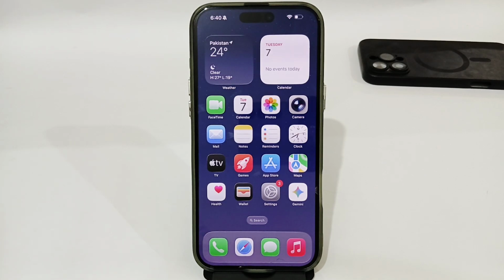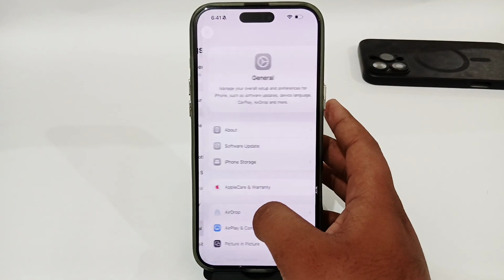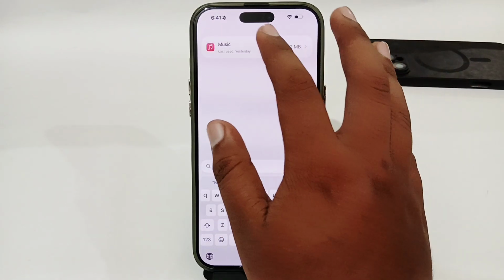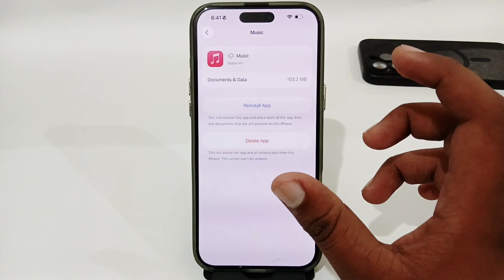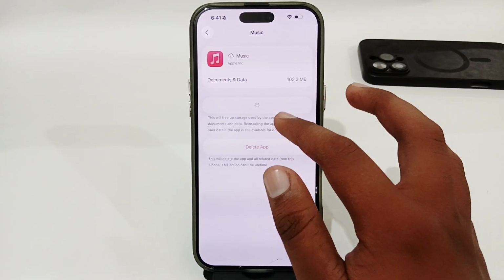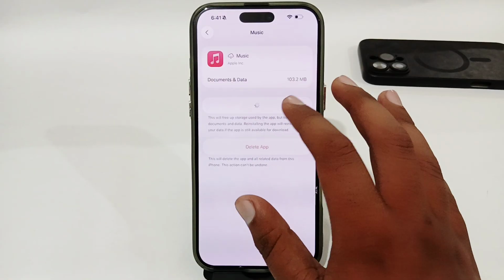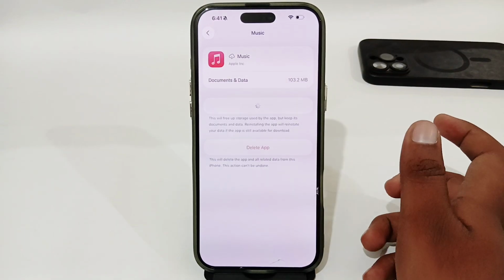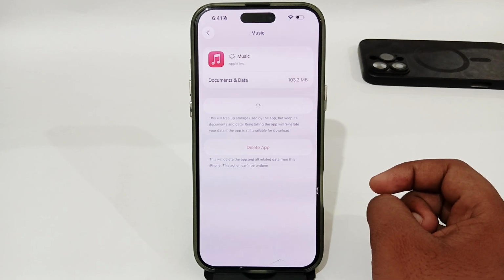How to Fix Apple Music Not Working on iPhone (Full Update)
📄 YouTube Video Description:

Apple Music not working on your iPhone?
Whether it’s not playing songs, showing errors, or crashing — don’t worry, I’ve got you covered! In this video, I walk you through the most effective ways to fix Apple Music issues on any iPhone running iOS 17, 18, or iOS 26.

✅ Common Problems Covered:

Songs not playing or skipping

Library not loading

“An error occurred” messages

Offline music not working

Crashing or freezing Apple Music app

Sync issues between iPhone and other devices

🛠️ Fixes You’ll Learn:

Check Apple’s system status

Force close and restart the app

Sign out and back into Apple ID

Turn off and on Sync Library

Delete and reinstall Apple Music

Reset network settings (last resort)

🕒 Timestamps:
00:00 - Intro
00:35 - Check Apple servers & internet
01:15 - Restart app and device
02:00 - Sign out & sign back into Apple ID
02:45 - Fix iCloud Music Library sync
03:30 - Reinstall Apple Music
04:15 - Reset network settings

Would you like a short-form version (for YouTube Shorts/TikTok) or a script to use in the video?